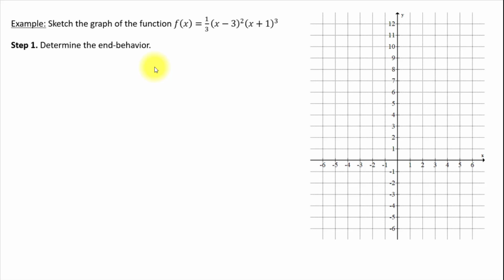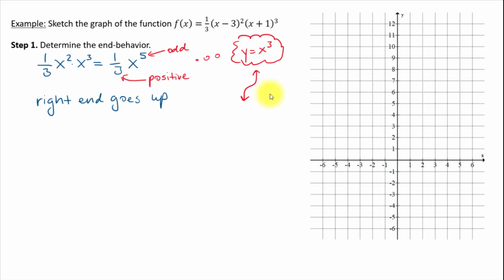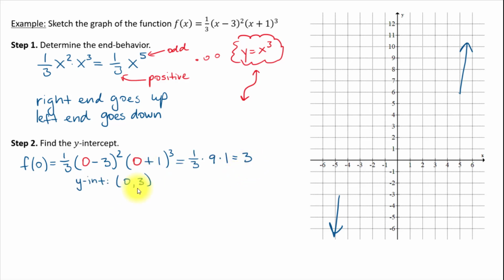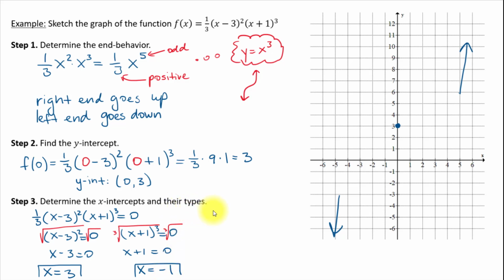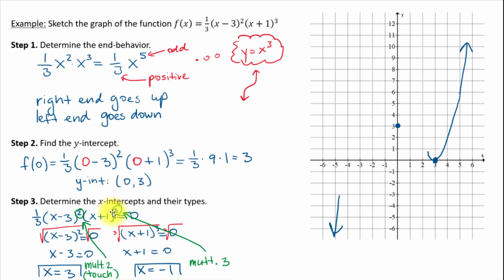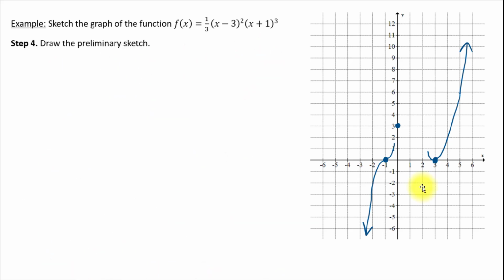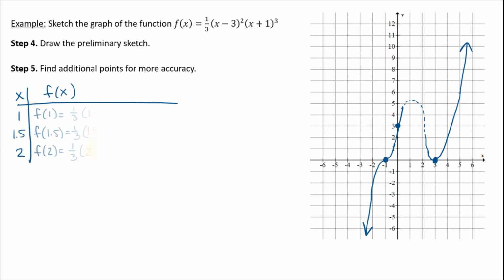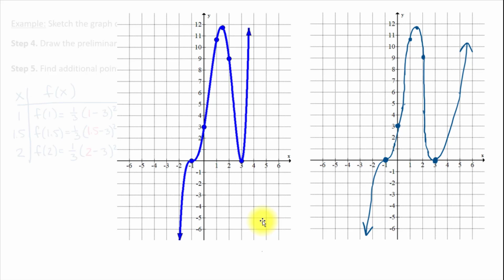How to graph a polynomial function by hand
Learn how to graph and polynomial function by hand. Includes the end-behavior, the x-intercepts and their types, the y-intercept, additional points.